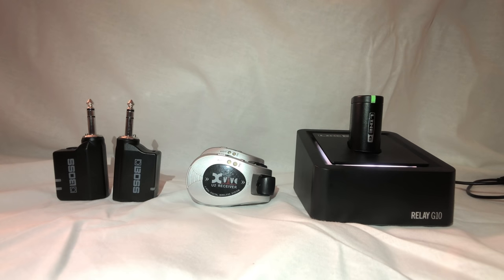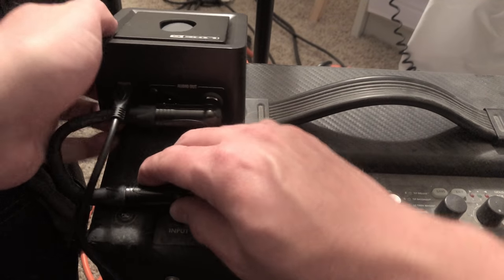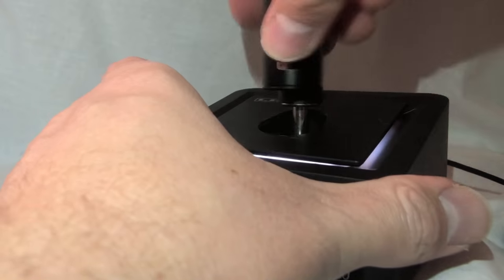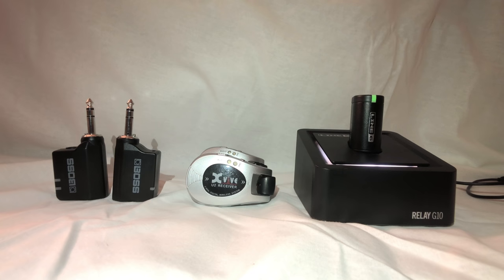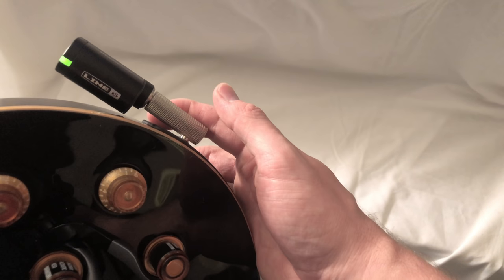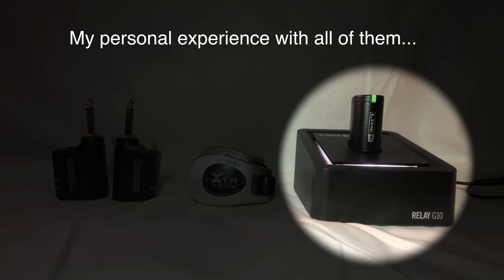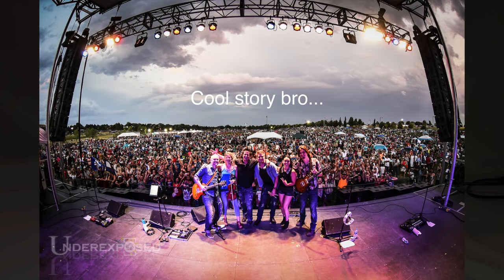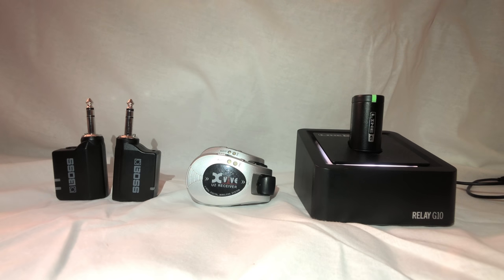Guitar Wireless Comparison - Boss WL20 vs Xvive U2 vs Line 6 G10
A comparison between the 3 most commonly used Plug-N-Play guitar wireless systems: The Boss WL20, the Xvive U2, and the Line 6 G10 Relay. I've used all 3, and here is my comparison and review of the wireless guitar systems...

🔥🔥🔥 DEALS & DISCOUNTS 🔥🔥🔥
💥 Best Deals on Sweetwater:

0:00 - Intro
0:31 - Prices
0:40 - Setup
2:01 - Charging
2:25 - Range
2:46 - Battery Life
3:28 - The 2.4ghz Frequency
4:01 - The G10 and Active Pickups and Acoustic Guitars
4:25 - My Personal Experience
7:44 - Final Thoughts

◆ BOSS - WL20 ◆

◆ XVIVE - U2 ◆

◆ LINE 6 - RELAY G10 ◆

NEW DISCOVERY SINCE POSTING THIS VIDEO:
◆ AMMOON - 5.8ghz WIRELESS for $65 ◆
    (This one transmits on 5.8ghz as opposed to 2.4ghz)

+ UPDATES ON MY EXPERIENCE WITH THEM +
Nov 6, 2018 I flew to Texas for a gig and brought my Boss WL20 with me. It's awesome to have my amp/fx in my HX Stomp (TINY Line 6 Helix... amazing), and a super tiny wireless. At the gig, it did work for me, however, if I moved more than 10 feet from the receiver, it did start to drop out. Again, that's the environment and unpredictability of 2.4ghz. Especially for events where there is a lot of bluetooth and wifi. It wasn't a high energy gig, so standing by my HX Stomp was no problem. But I had my backup cable ready just in case. Always plan for that.

Jan 20, 2019 I was fortunate enough to have a one-off gig in Costa Rica. I brought my Line 6 HX Stomp and my Boss WL20 wireless. It worked great, but when I would go to the front of the stage for guitar solos, it would cut out a little bit. I doubt anyone but me noticed, but it started cutting out around 20/25 feet. I think for the next travel gig, I’m going to bring my nice Shure wireless and let my singer use the WL20 on his acoustic guitar. Maybe it’s something with my guitar? I dunno, it always works for my singer’s acoustic and also works when we send click from our iPad using an adapter. I dunno. I’m still glad I got it, but it does have limitations.

March 9, 2019 - final update. I took my Boss WL20 to Jamaica for my singer to use with his acoustic guitar. Zero problems at all for him. He never has issues when he uses it, but I've had a few issues with it, and I think it's because my guitar has a midi pickup in it? I'm not sure. Every now and then I get issues with it, so I've switched over to the Sennheiser EW 112's (which are basically two body packs running off of AA batteries). Those seem to work great, but they are about 4 times the price of this one. I still say these are great for simpler options, but every now and then I have issues with mine, so I just bring my WL20 for my singer, and bassist sometimes, and we use it for one of my bands to run a click track from an iPad to our mixer to our ears, and have zero problems with that. I use the Sennheiser EW 112's when I need a portable one (which is for my flying gigs) where I use it with my HX Stomp. But it seems to work really well still for everything else. Cheers!

10/15/19 - Bonus update. I just got back from a 2 week tour in Europe. I was playing metal music, and there was a backline provided. I only needed a distortion tone because we didn't have any clean sections. I ended up not bring ANY pedals, and just went direct into the amp. I wish I had a boost and delay for my solos, but I only had 3 so I figured I could go without it. Being able to just plug the Boss WL20 directly into the amp made things SUPER easy. I had no problems all 2 weeks except for a little bit in Munich. My nice Sennheiser ones I could use everywhere except for in Germany, and we had 3 shows in Germany. The first 2 were in Germany, and I ended up just sticking with my Boss WL20. I still trust my Sennheiser's more, but man, the 30 seconds set up and tear down with the Boss WL20 was amazing!

+ THE WIRELESS I USE 99% OF THE TIME +
◆ SENNHEISER PORTABLE WIRELESS SET AW+ ◆

◆ SENNHEISER - EW 112P G4 ◆